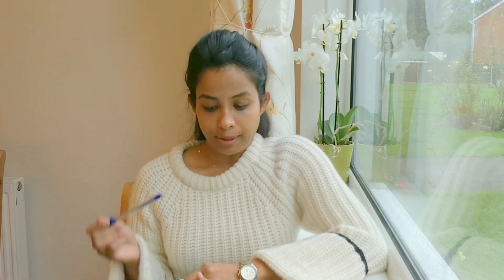ORE Exam PART 2 COURSE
Do you need to take a course for ORE part 2? What should you look for in a course?

Oxford Handbook of Clinical Dentistry (Pink book)
Oxford Handbook of Applied Sciences (blue book)
Vanders – Physiology
Anatomy – Netter’s
or B D Chaurasia (Indian textbook)
Master Dentistry
Cawson’s MCQs in Dentistry
PasTest Best of 5s
PasTest EMQs
PasTest MCQs for Dentistry
1000 Questions in Clinical Dentistry
Scottish Guidelines, Resus guidelines and BDA advice sheets.